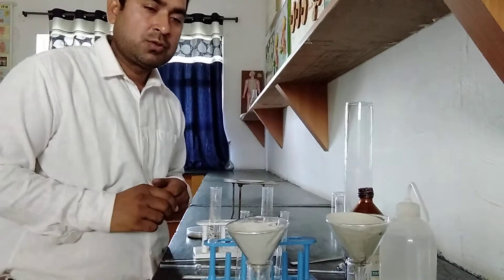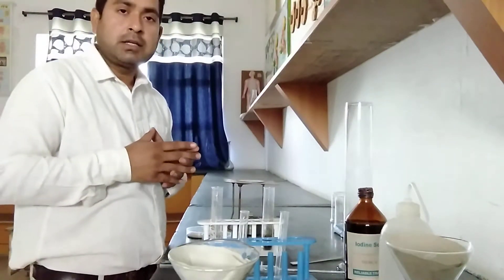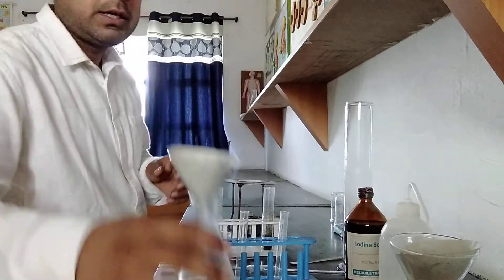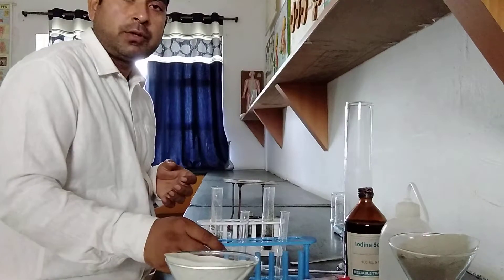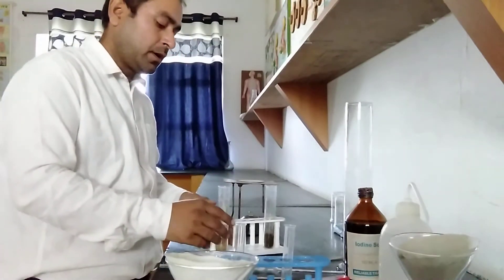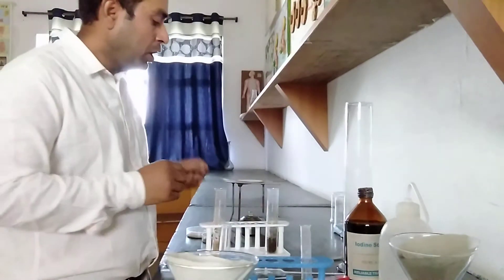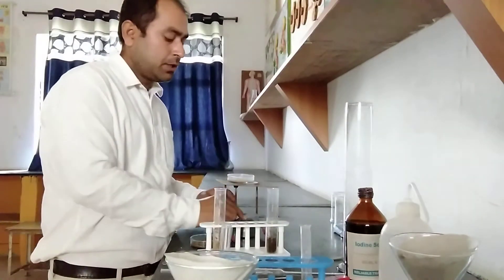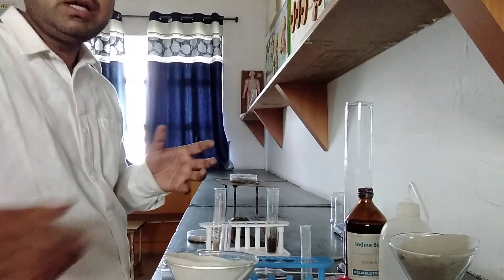Water holding capacity of soils -1